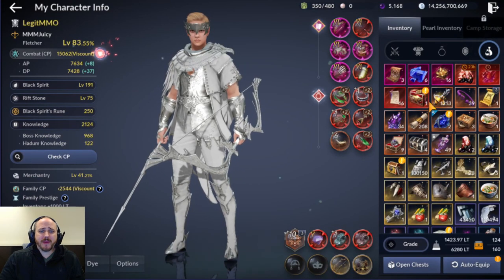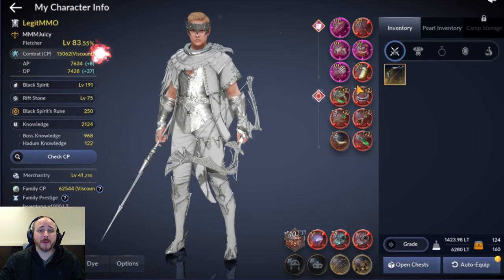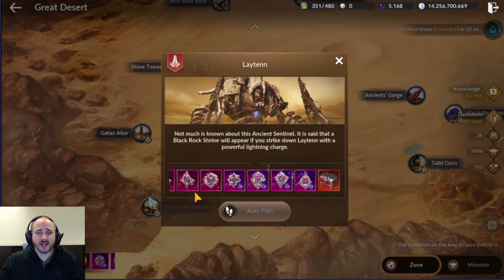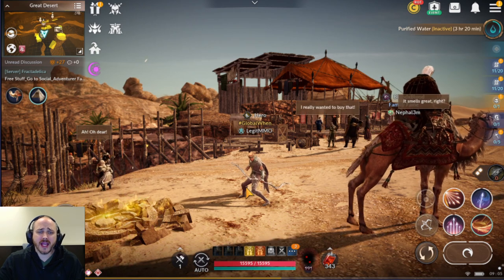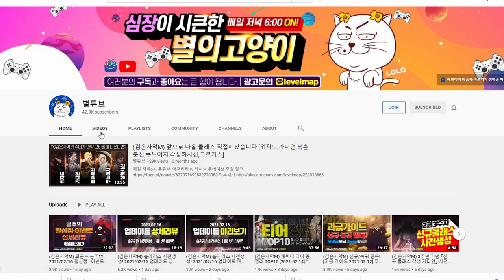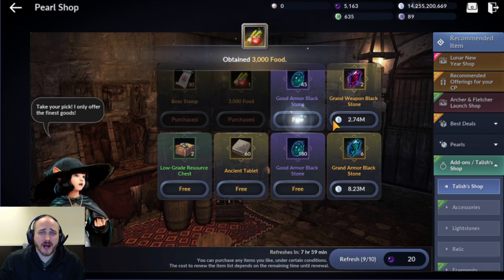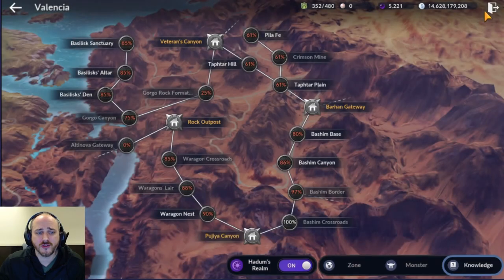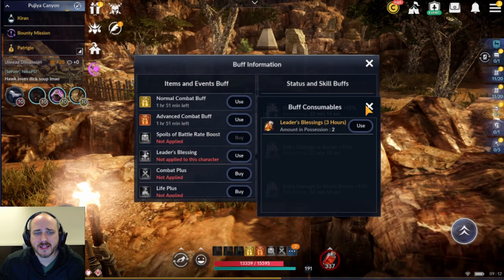10 Best Tips & Tricks - Black Desert Mobile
10 Best Tips & Tricks

#1 Accessory Selection Chests
#2 Totem Leveling
#3 Gear Leveling
#4 Laytenn & Black Rock Shrine
#5 Black Sun - PvP
#6 Korean Content & Youtubers
#7 Pearl Shop
#8 Black Pearls
#9 Rift STone
#10 Fast Leveling

Websites -

Eden of Gaming Discord!